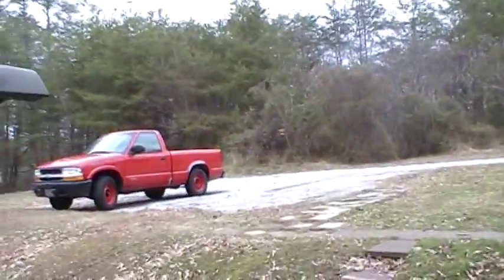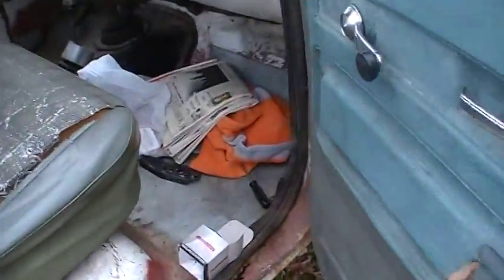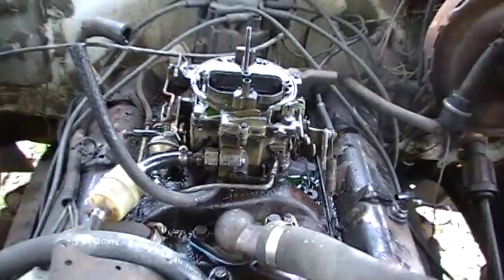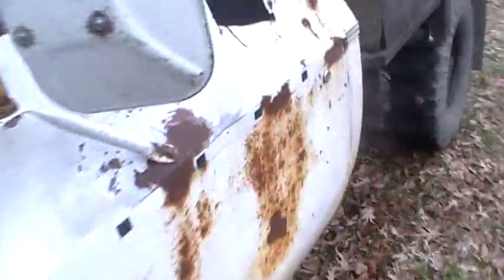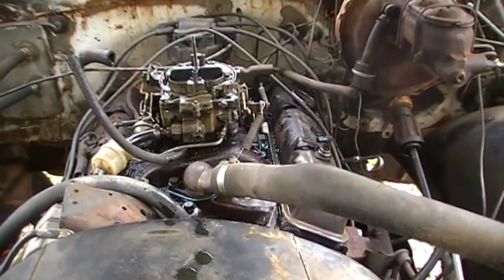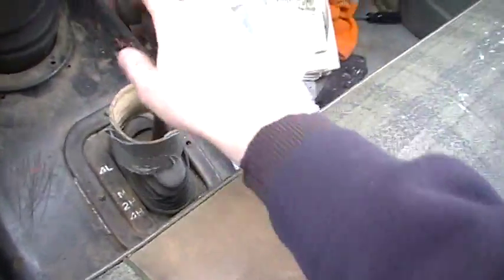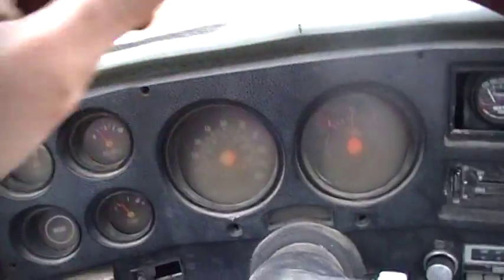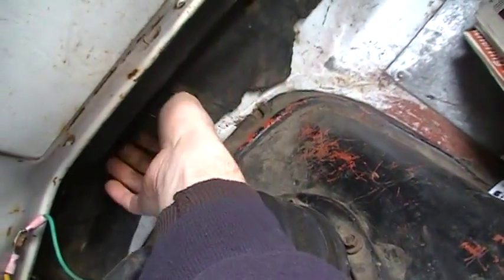1977 Chevy Frankentruck Repair and Cold Start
Well it was about to snow, and like usual, I waited until the last minute to go out there and change a thermostat. Only had a little trouble haha. Like our pages on Facebook! It would be extremely helpful for us. Thank you very much!